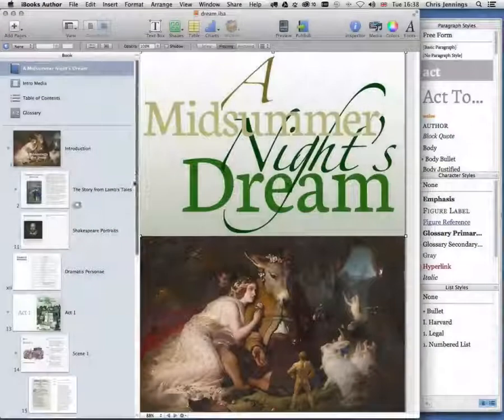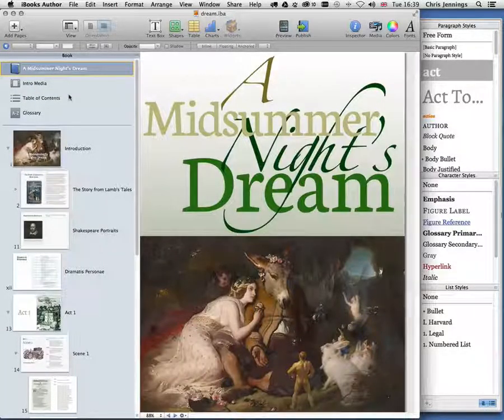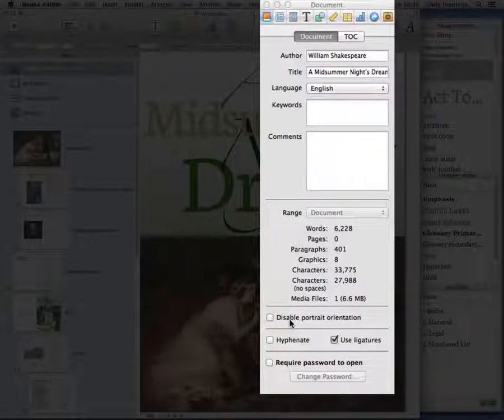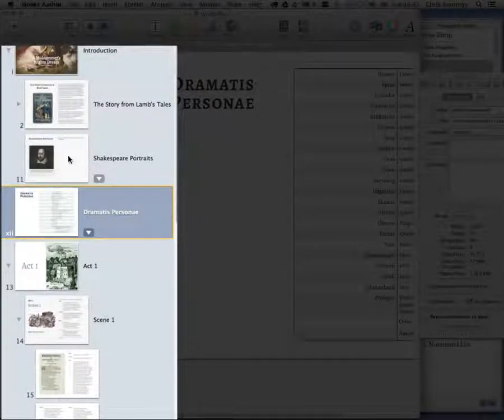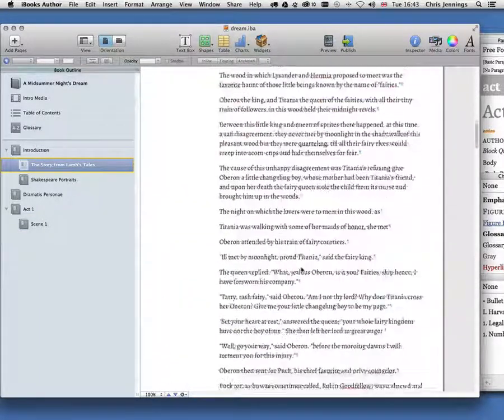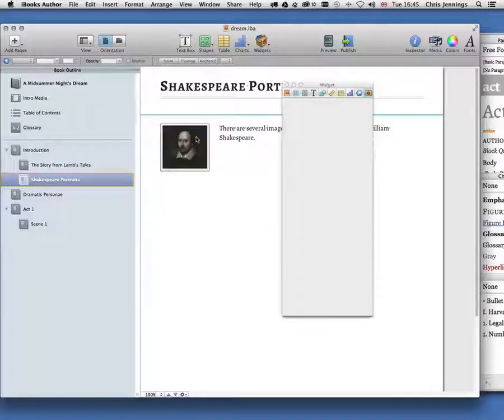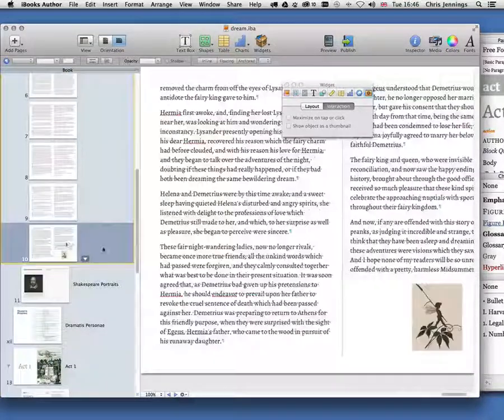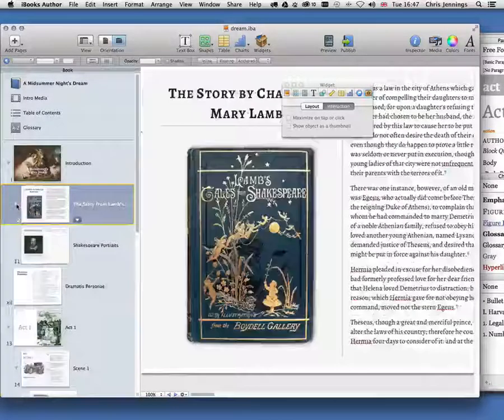Introducing iBooks Author - episode 2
We look at creating the Shakespeare play with iBooks Author
iBooks Author is Apple's free software for creating eBooks for their own iBooks reader software for the iPad and iBooks on the MAC (Mavericks only).

The software is very easy to use but does have some limitations and tries (nay encourages you), to use an existing template for your design and layout. Once you understand how you can modify a template for your own purposes then a great deal of flexibility is available to you.

If you choose to offer both landscape and portrait modes to viewers of your eBook, then you will need to pay special attention to the layouts for both views, and the relationship between the text and the images. You can disable the portrait view and if you do, then you have more freedom to place content on the pages without limitations.

Please note that since this Screencast iBooks Author no longer refers to a Portrait View, but rather a scrolling view which can be invoked in either landscape or portrait view on the iPad with iBooks.